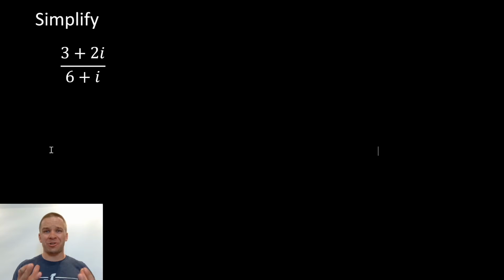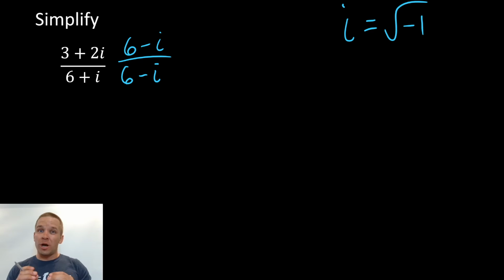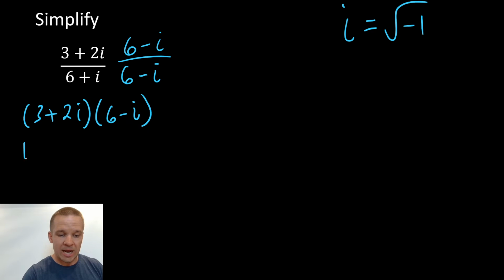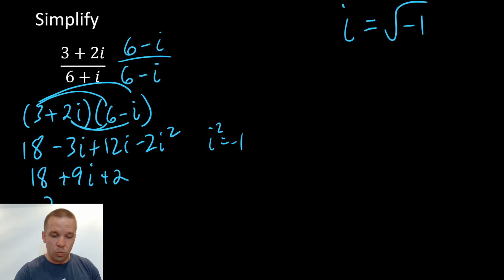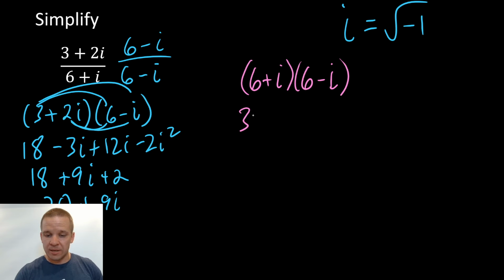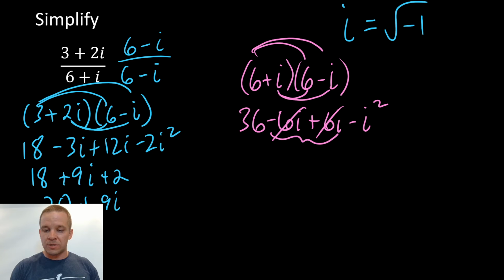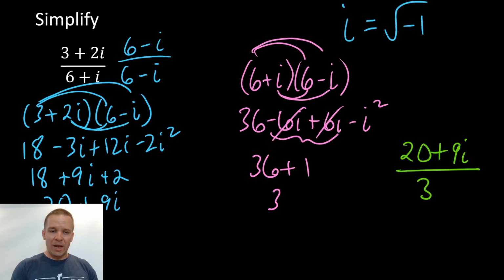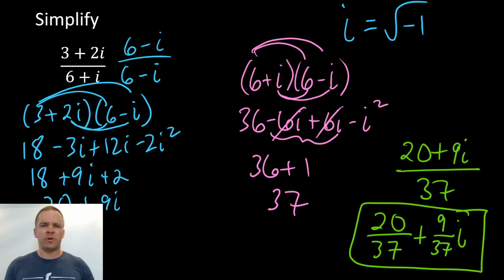Rationalizing with Imaginary Numbers (2)